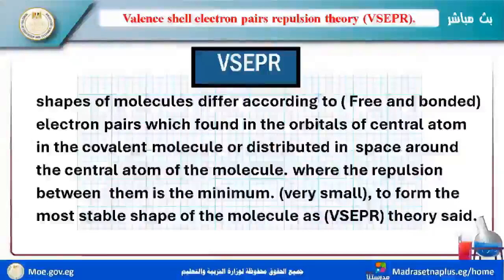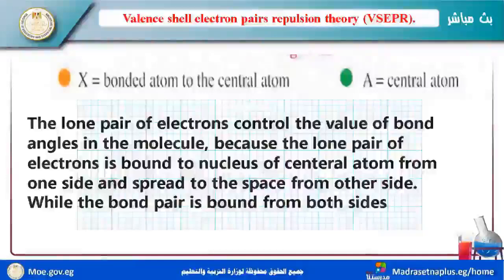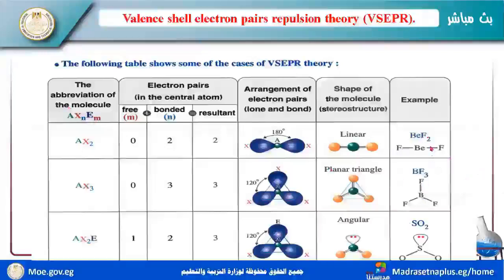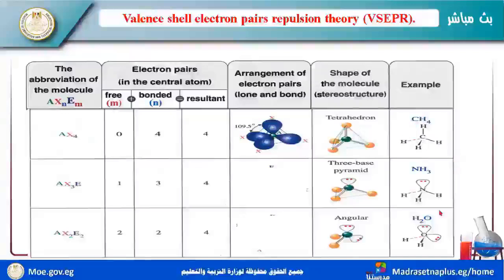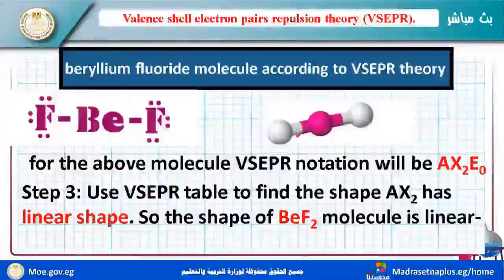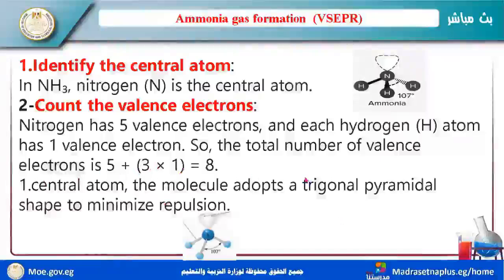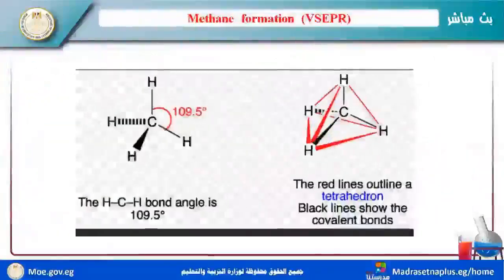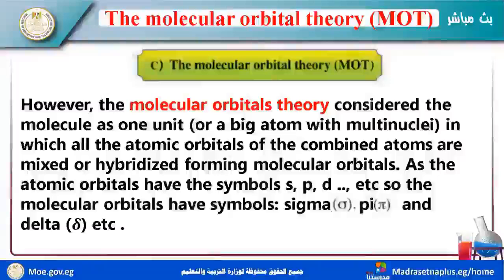Chemistry secondary 2 session 5 Vsepr theory second term 2025 2026